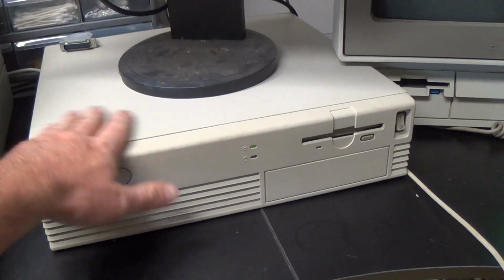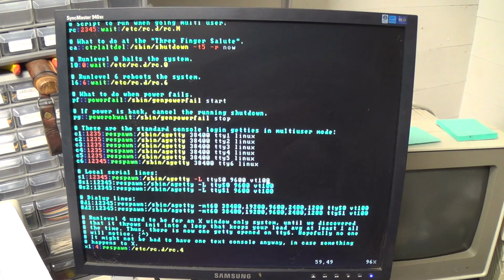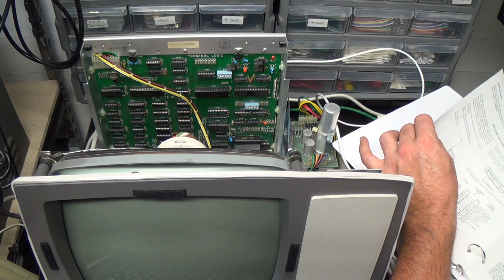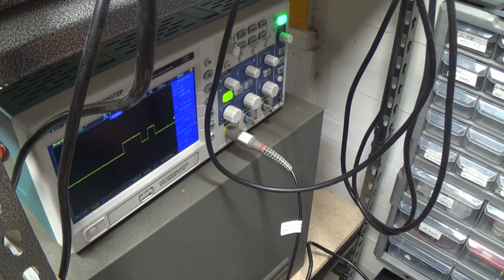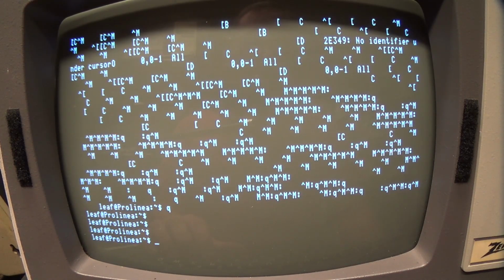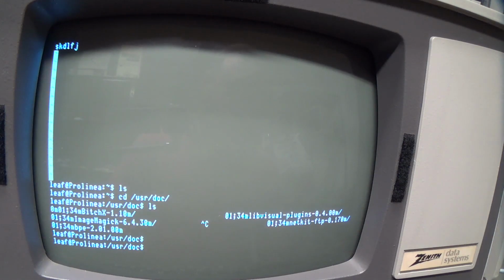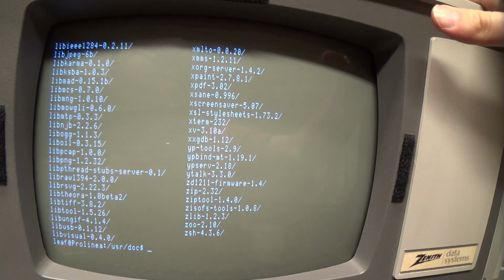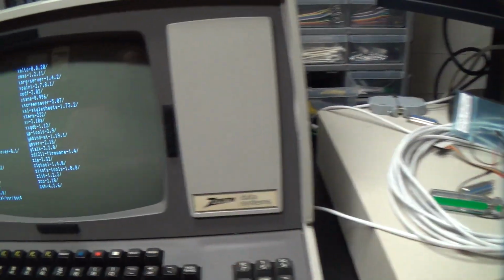Zenith Z-19 Serial Terminal Pt.3 - Workin'!!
Yayyyy.